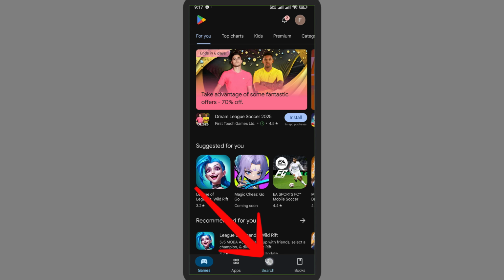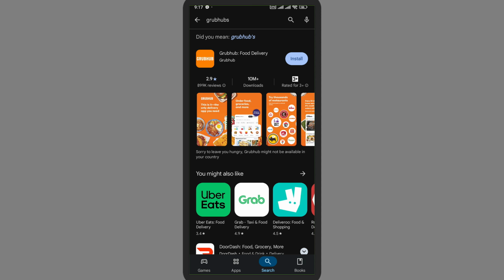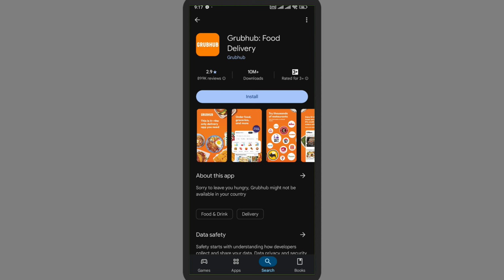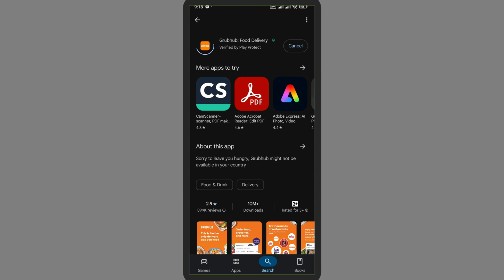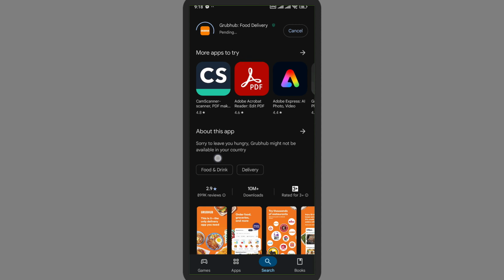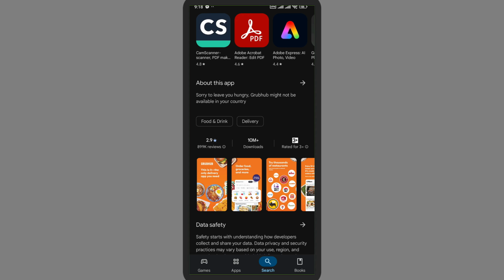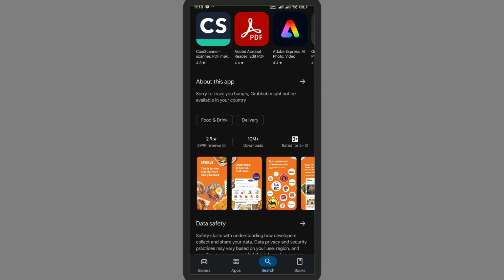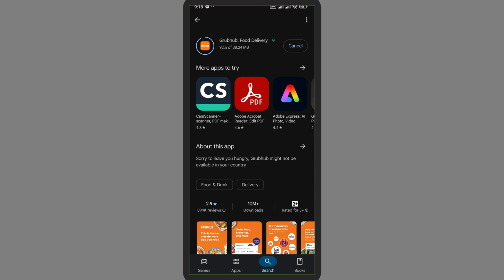How to Download GrubHub 2025?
Looking to get your favorite meals delivered right to your door? In this quick and easy guide, you'll learn how to download the Grubhub app on both Android and iPhone. Whether you're ordering food from local restaurants or signing up as a delivery driver, this tutorial will walk you through the step-by-step process of installing Grubhub from the Google Play Store or Apple App Store.

🍕 Start enjoying convenient food delivery or earning money as a driver in just a few taps!